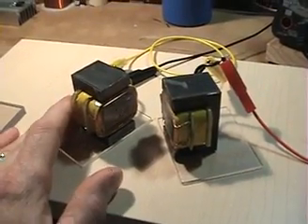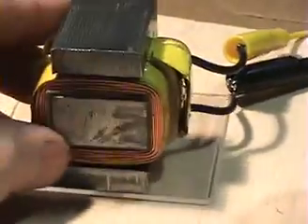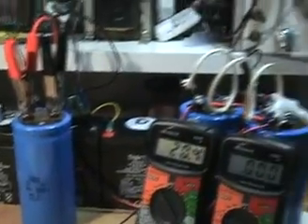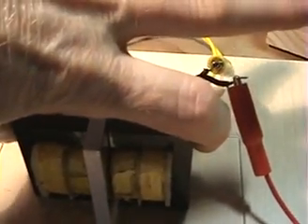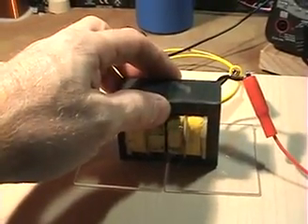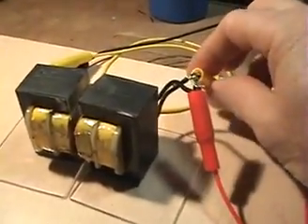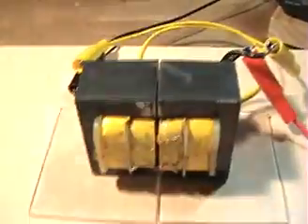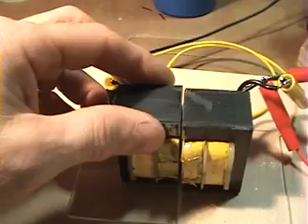Electromagnet Atraction vs Repel mode test 1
A topic for discussion of this is at the Overunity Forum